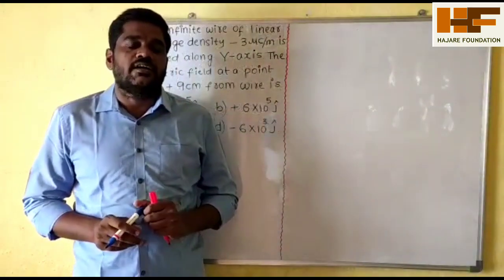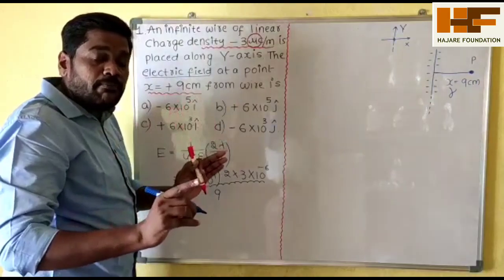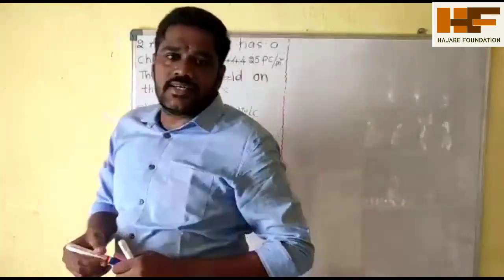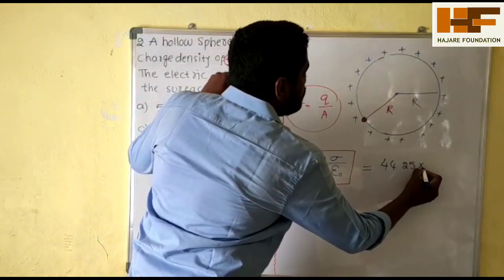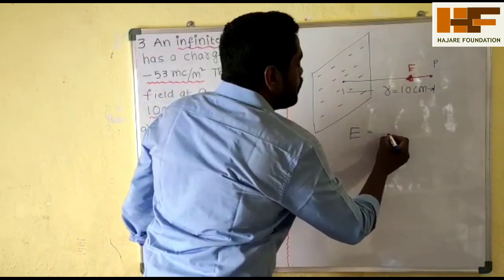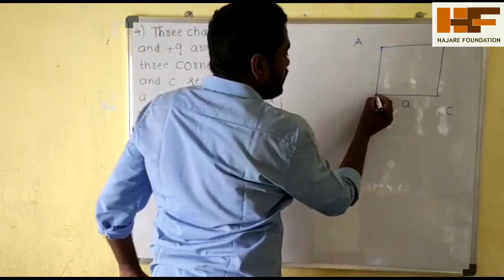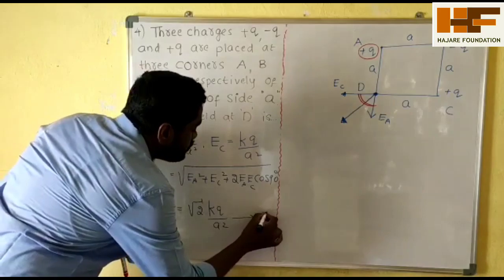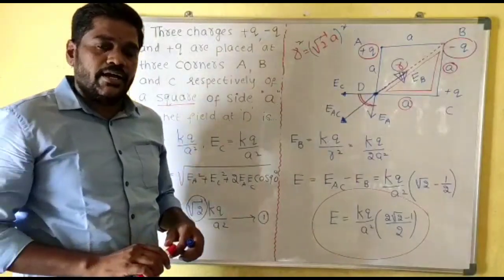Physics NEET - Electric field Numericals